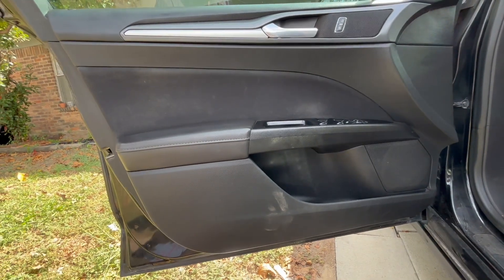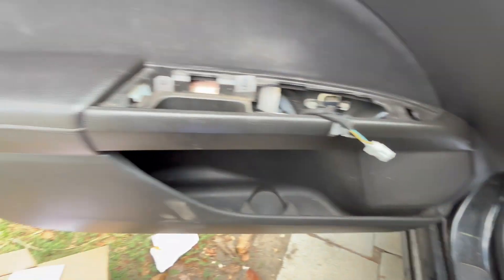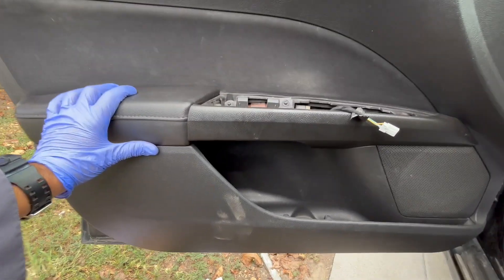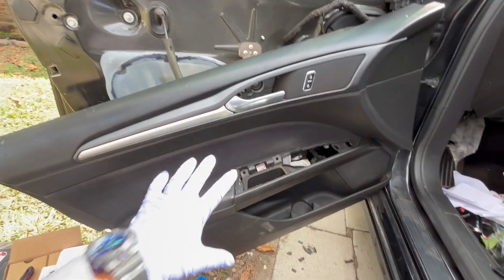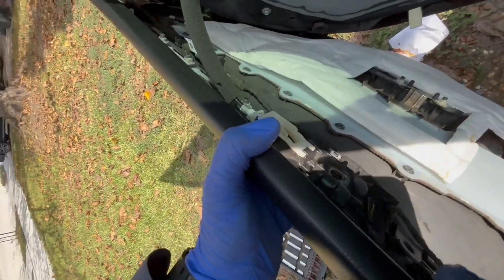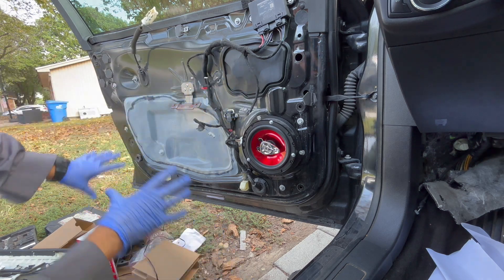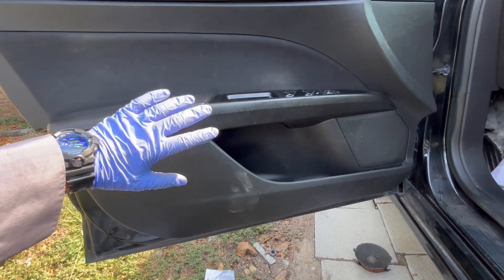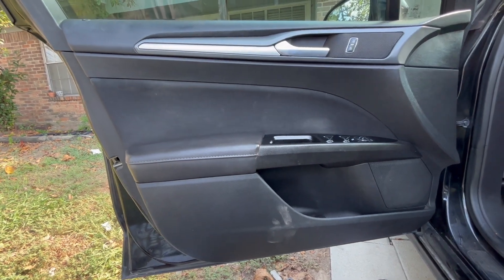How to remove door panel on a 2014 Ford Fusion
Thank you so much for being part of this channel.
Here are my YouTube channels